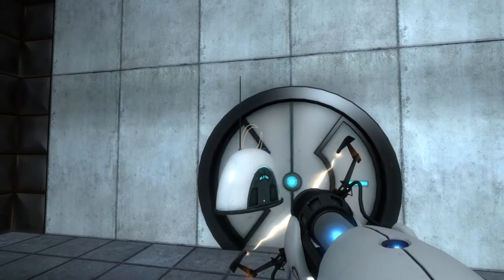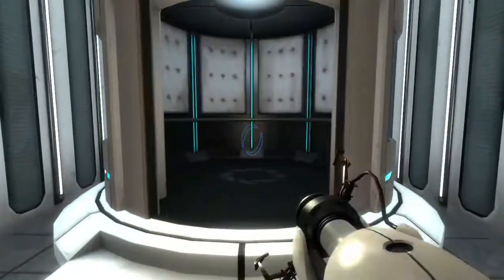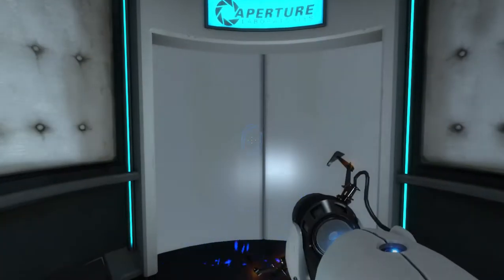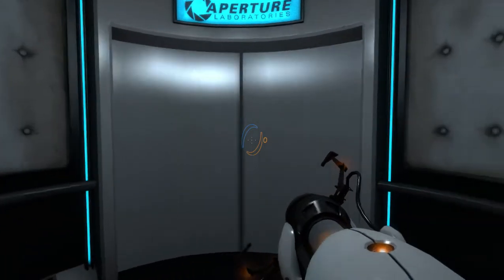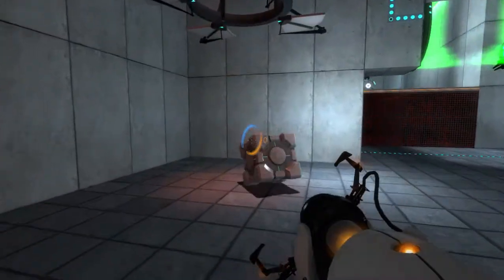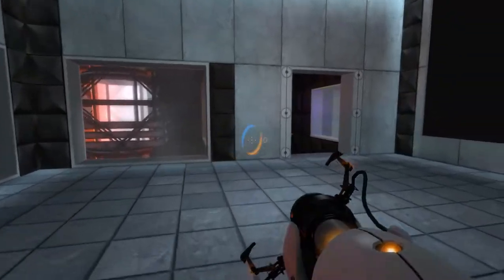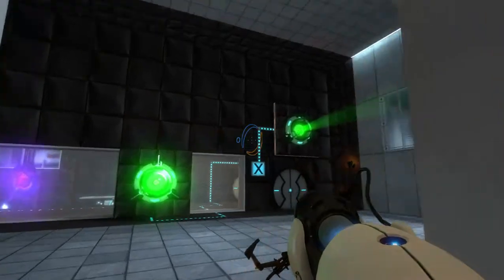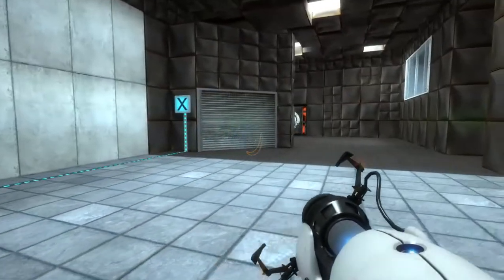Casually strolling through Rexaura, now with a controller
Same as last time, but now without cakes or fast reflexes.